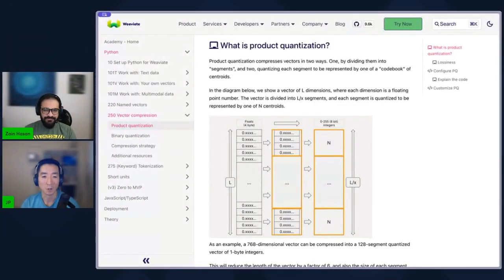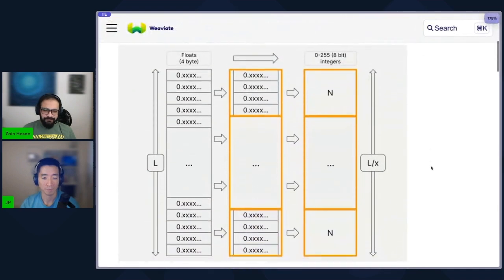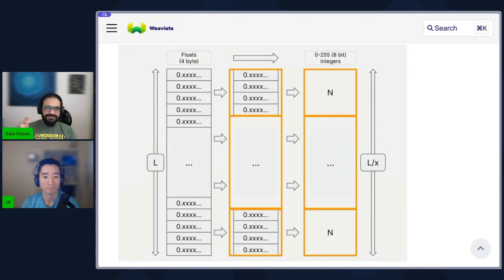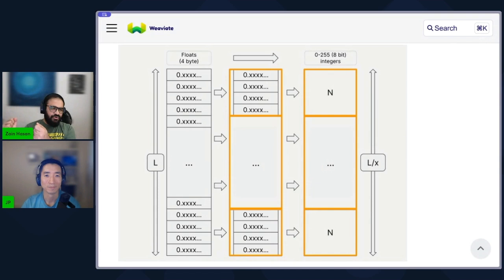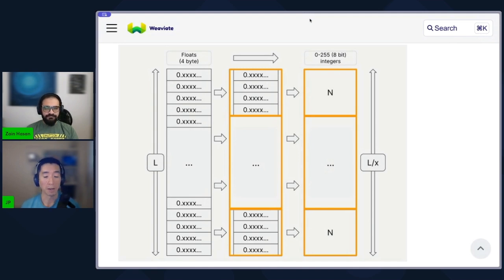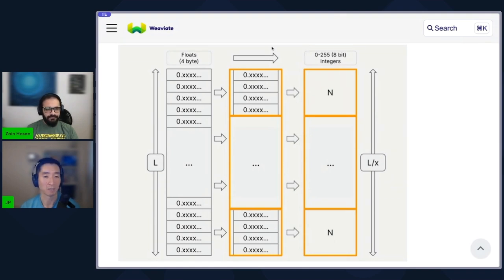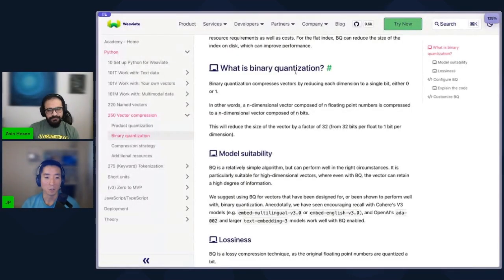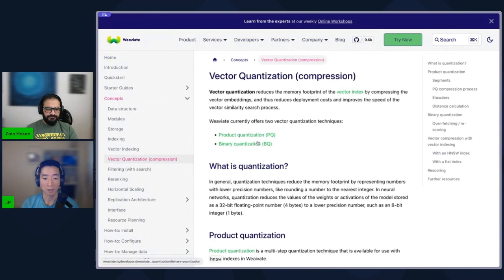Vector Quantization: The Vector Clubhouse Episode 2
Zain and JP are back to talk about vector quantization. What is it, and how can it help you manage resources?

Zain teaches JP about all the different types of available quantization techniques that are in Weaviate, and even some others that are coming soon! They also talk about how to select a quantization technique that'll work for you to get started with.

Timestamps:
- 0:00 Intro
- 1:10 What is quantisation
- 7:55 Types of quantisation
- 9:35 Product Quantization
- 22:57 Binary Quantization
- 37:20 Scalar quantization
- 41:48 Locally adaptive quantization
- 48:40 Future quantization features in Weaviate
- 50:30 Choosing a quantization technique
- 52:35 (Maybe) In the next episode